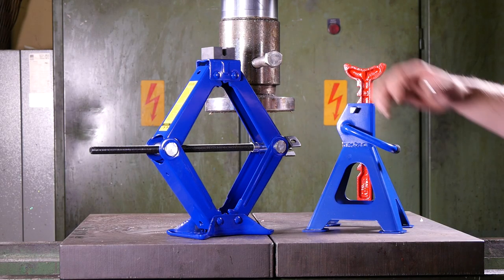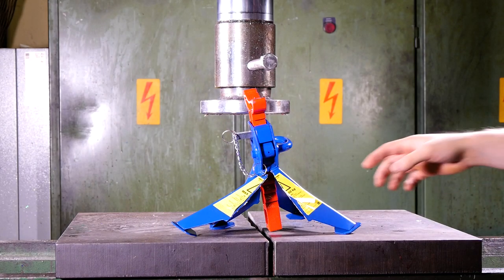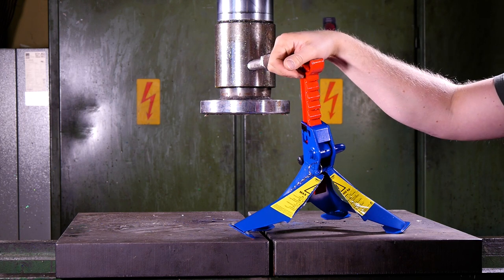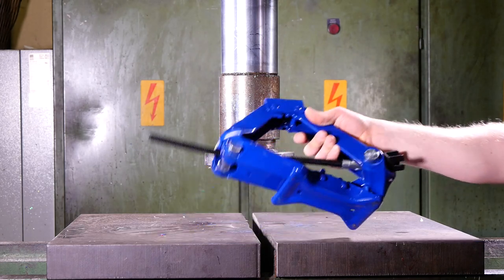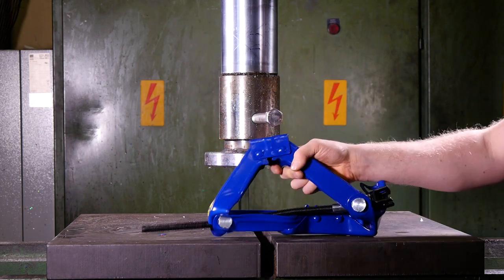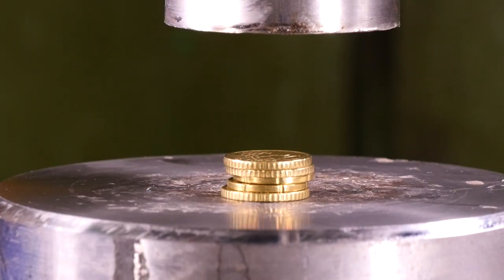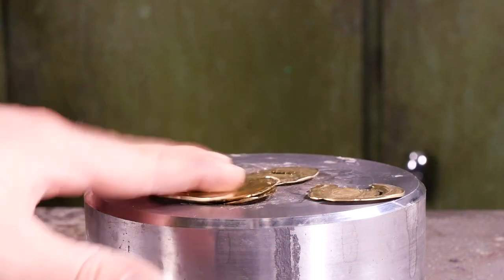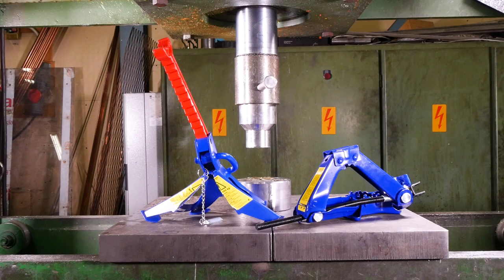Crushing jack stand and screw jack with hydraulic press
Jacks vs. our press